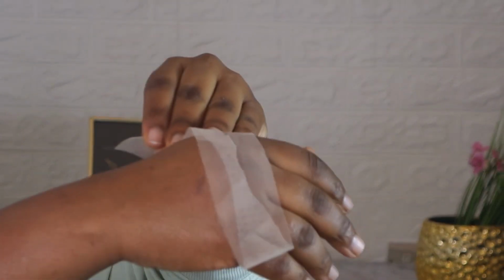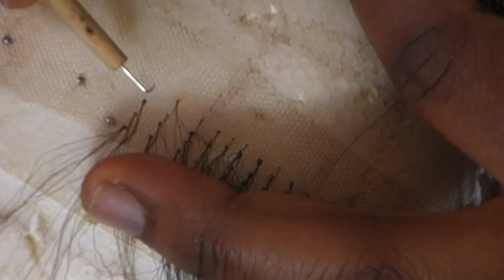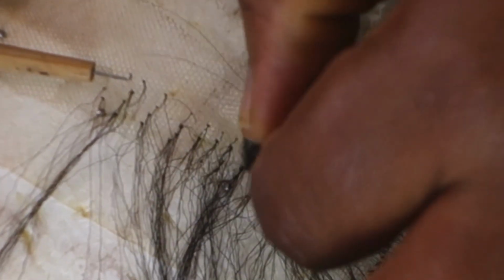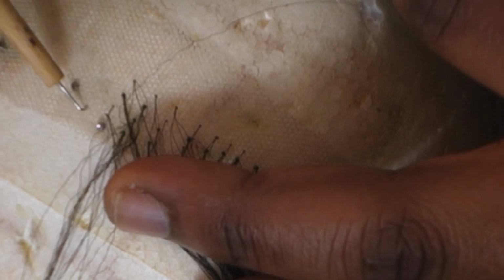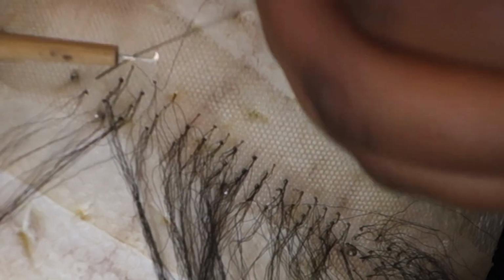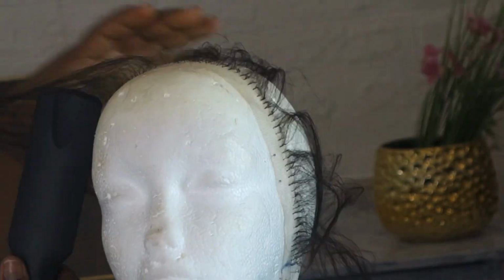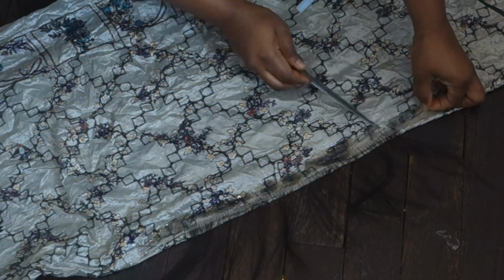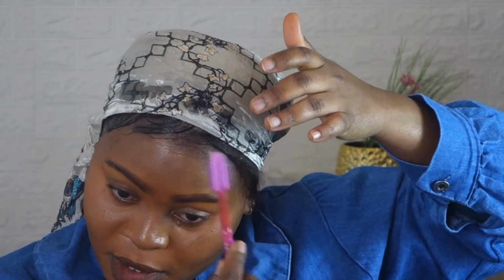DIY BABY HAIR SCARF WIG / THROW ON AND GO SCARF WIG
DIY BABY HAIR SCARF,How to diy this lovely diy baby hair scarf on a budget,i hope you learn one or two things from this video.

PRODUCT USE
Satin scarf

Ventilate hook

Xpression braiding hair Color 2

Gun gum

Lace ventilating net